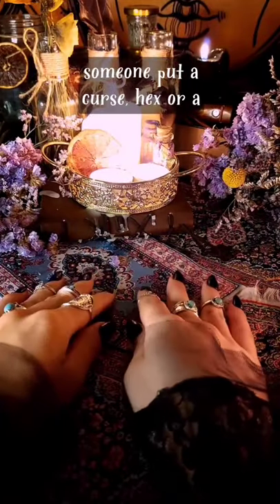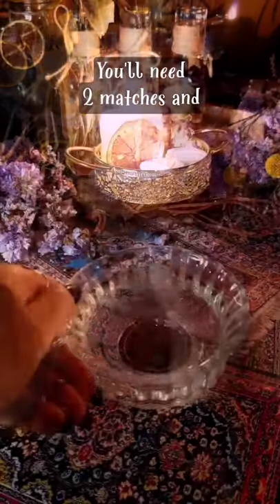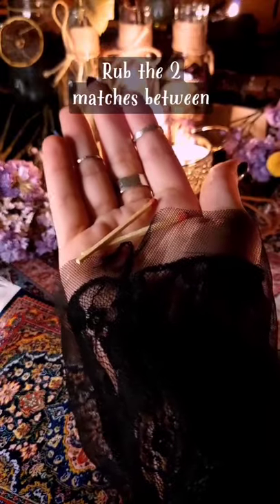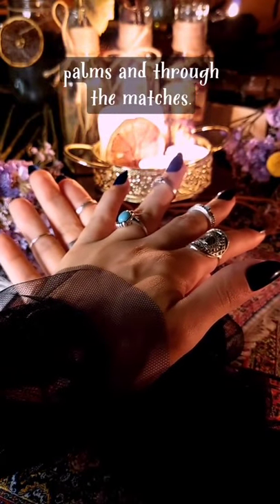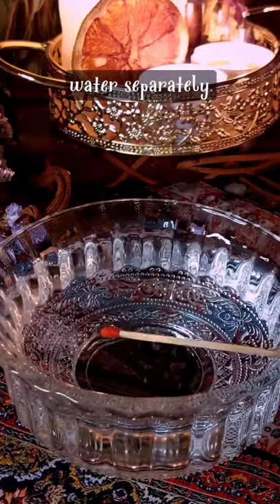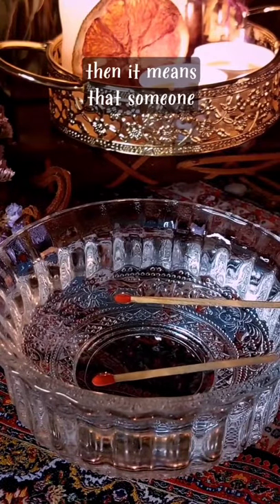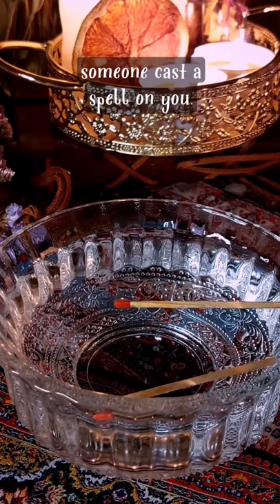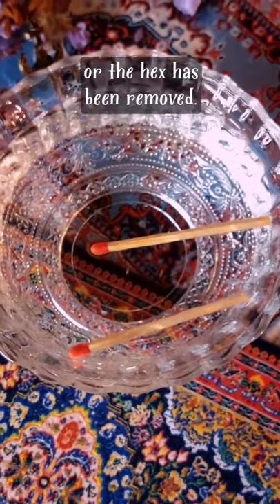Witch Tip | Find out if someone put a spell on you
Your support helps me keep on with my videos 💜🙏

Keep in mind that this is a general reading so it may not resonate with everyone. Please take what resonates and let go of what doesn't.

You have the power to change your life ~ Trust your intuition and follow your heart.

About me:

I'm a spiritual counselor and a psychic medium. I use my gifts for guidance and I share knowledge that will help people.
Thank you for stopping by, have a wonderful rest of your day ♡
☆Brands and Companies ☆